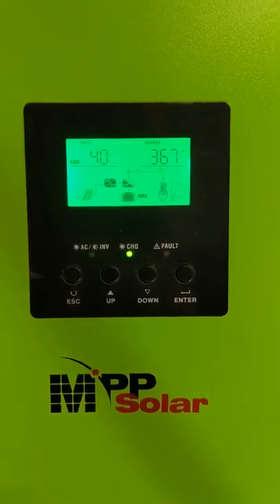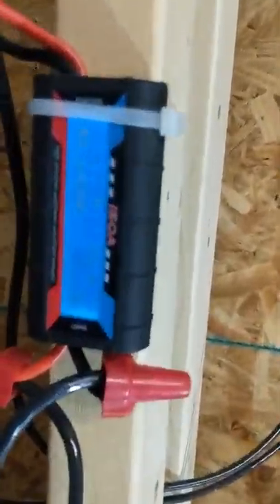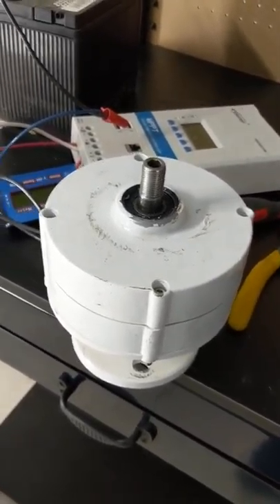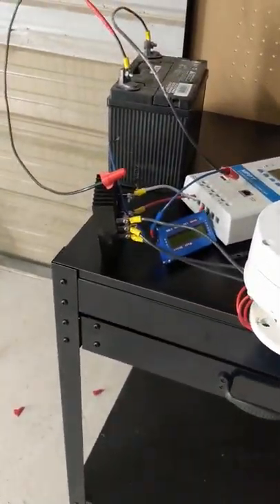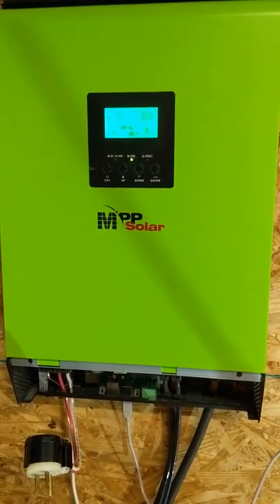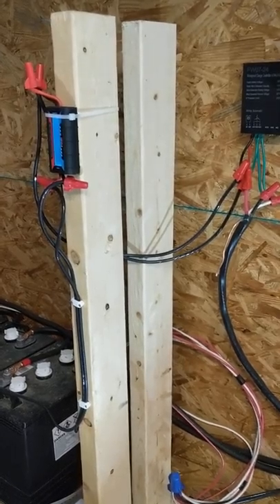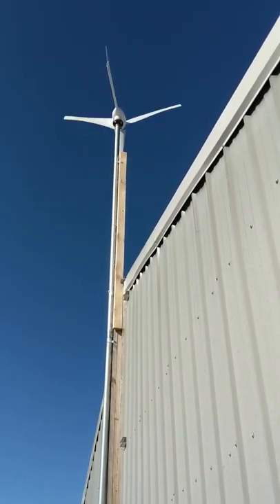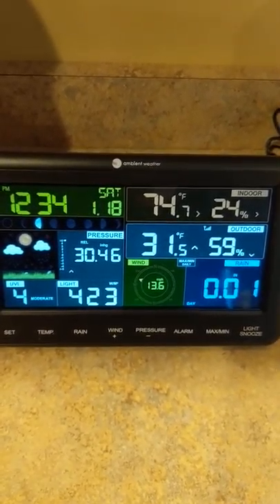700w wind turbine, Mpp solar lv2424 and ambient weather station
A hodge podge of stuff enjoy lol!!